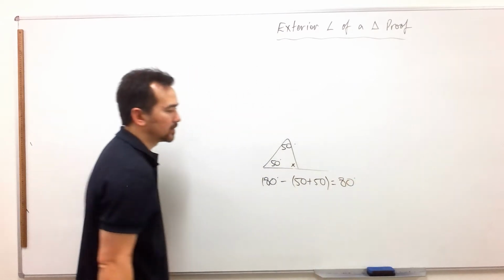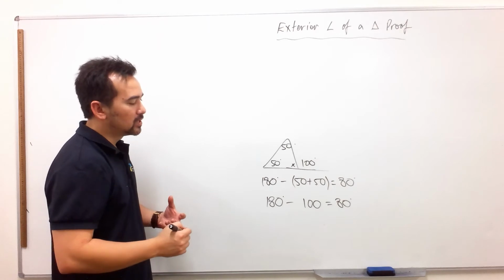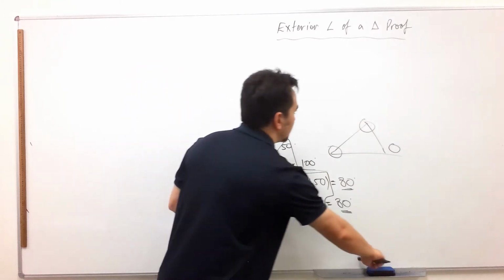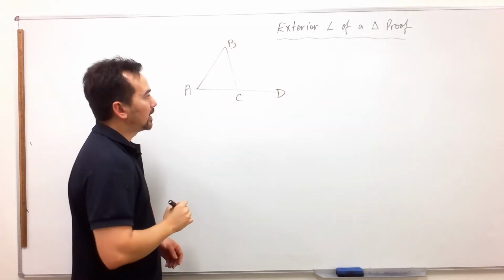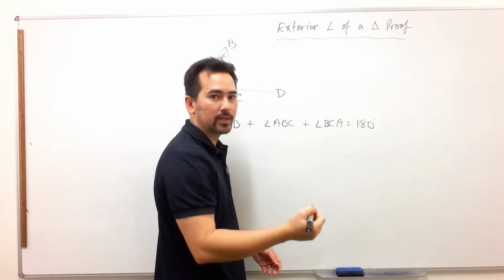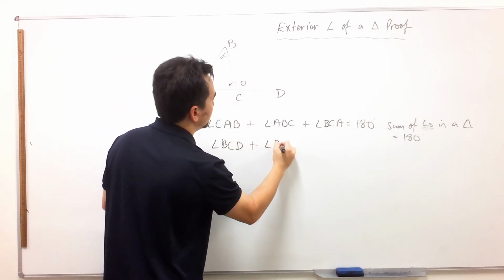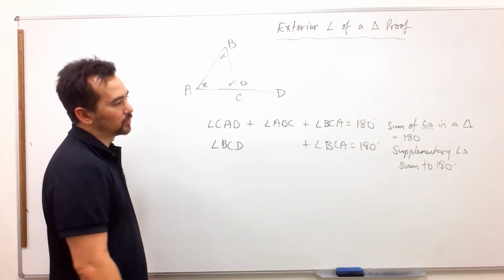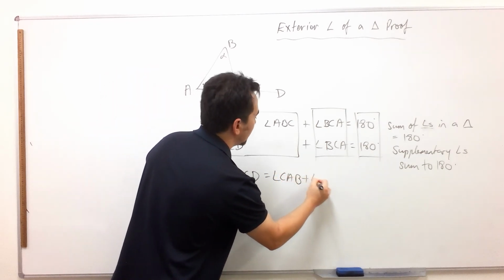proof exterior angle of a triangle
Oxford10 Chapter 7E questions 1-3